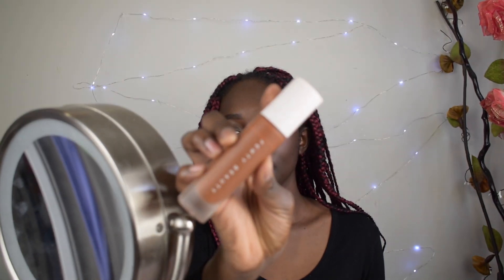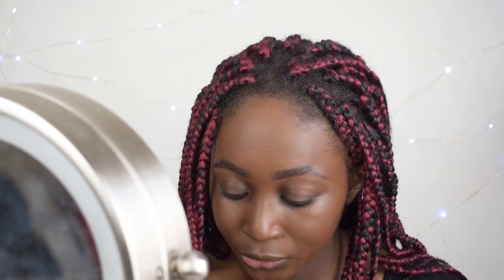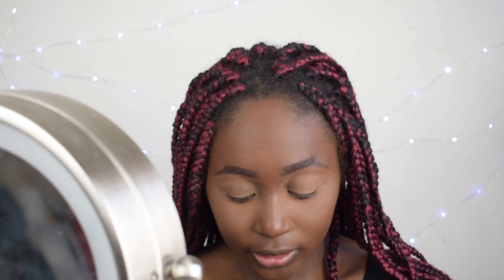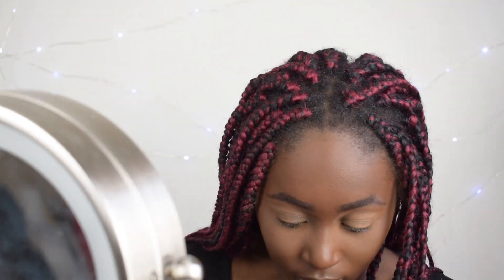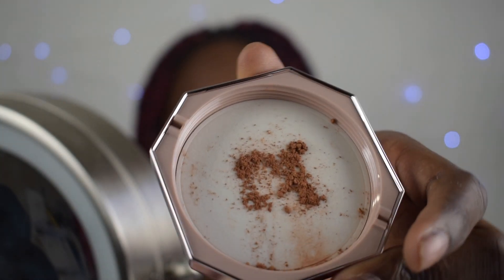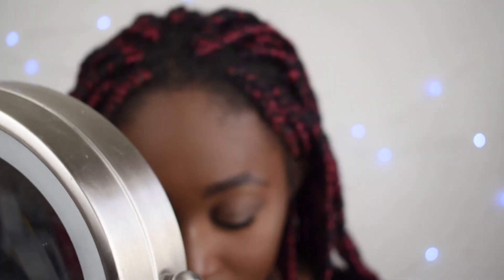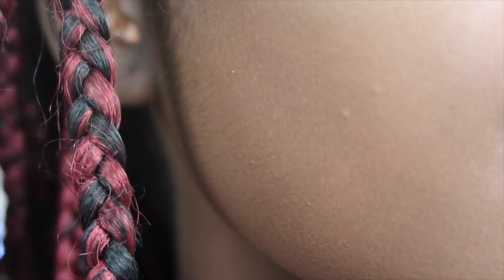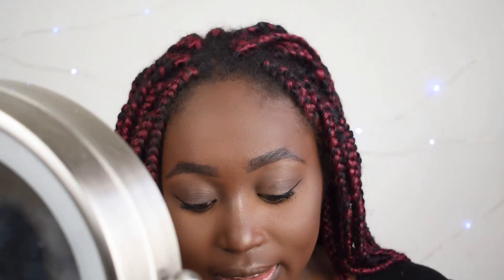12 Hour Fenty Beauty Pro Filt'r Instant Retouch Setting Powder Review | Adwoa A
Hello everyone! So in today's video I am testing out the new Fenty Beauty Pro Filt'r Instant Retouch Setting powder. This product was hyped up by so many influencers so I wanted to test out this product to see if it was really worth all of the hype it was getting.
~Adwoa

Product Mentioned:
Fenty Beauty Pro Filt'r Instant Retouch Setting Powder - Coffee
Fenty Beauty Pro Filt'r Instant Retouch Setting Powder - Nutmeg
Fenty Beauty Pro Filt'r Instant Retouch Primer
Fenty Beauty Pro Filt'r Soft Matte Longwear Foundation - 450
Fenty Beauty Pro Filt'r Instant Retouch Concealer